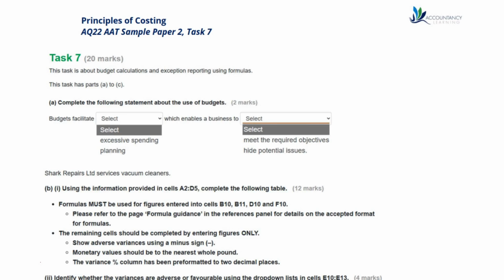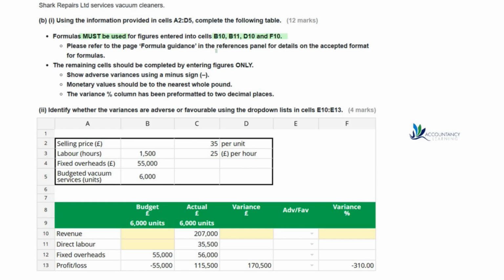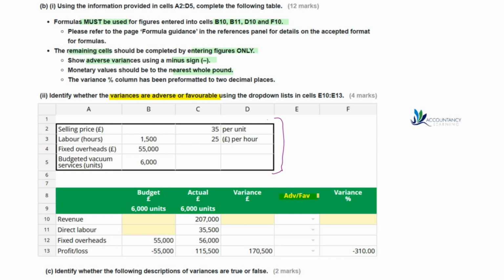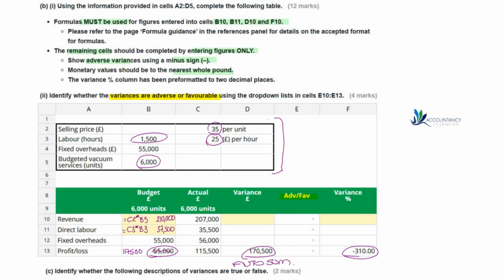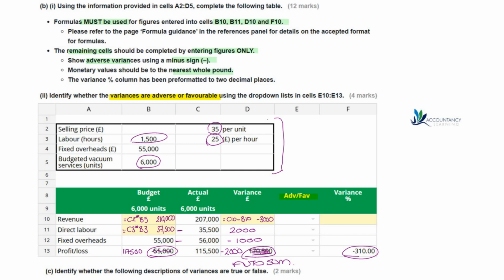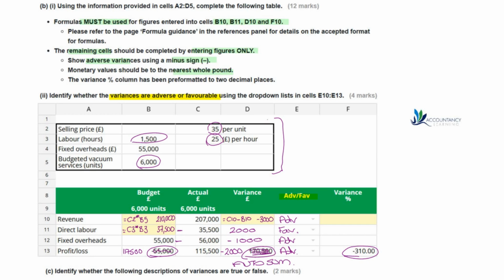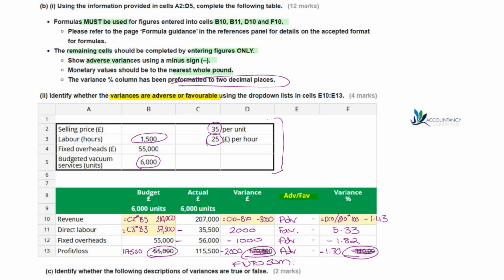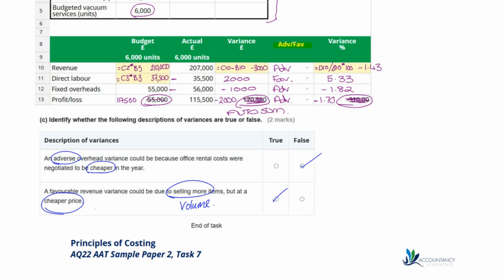Principles of Costing (PCTN): AAT Sample Assessment 2 - Task 7 (of 7)